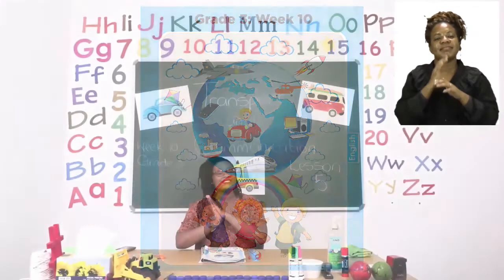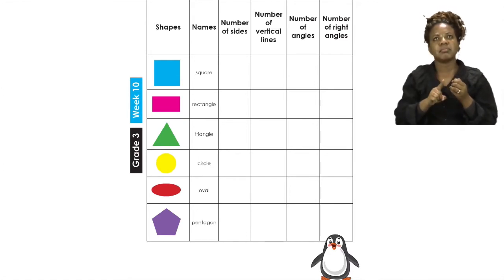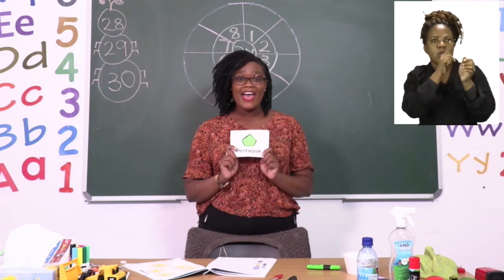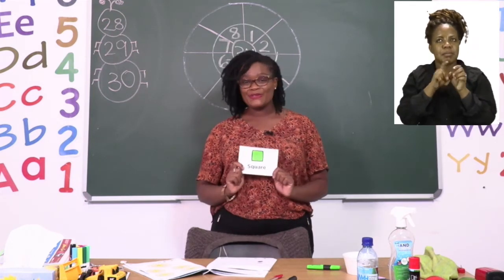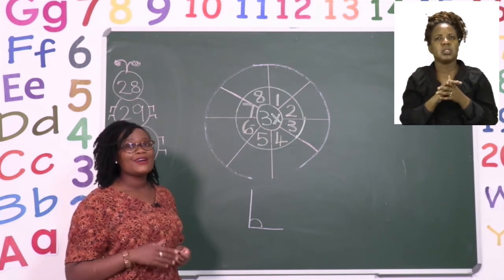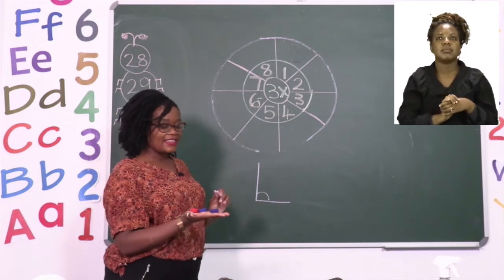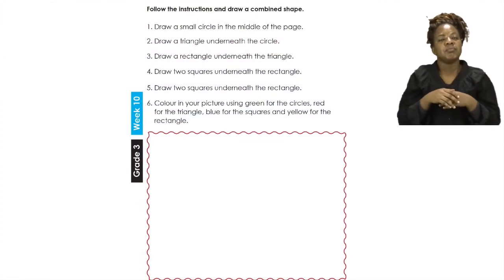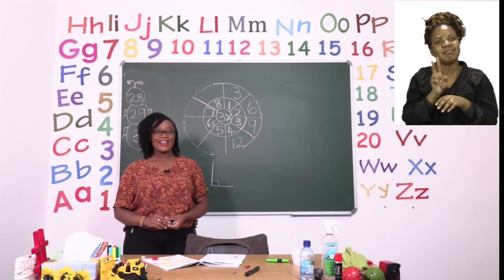My Zone Online School 2021: Grade 3 - Week 10 - Lesson 5 - (Geometry, multiplication and shapes)